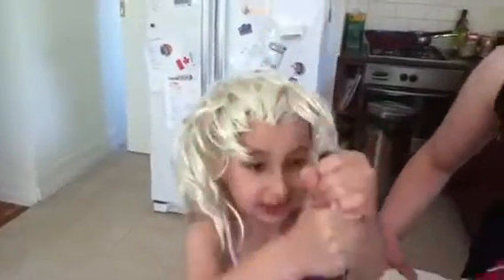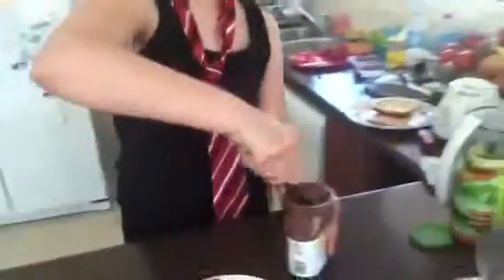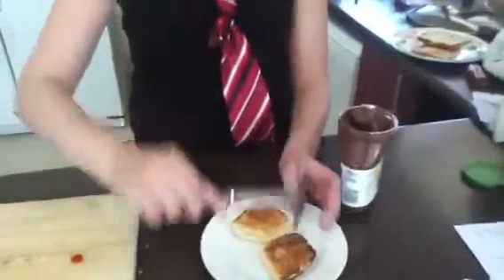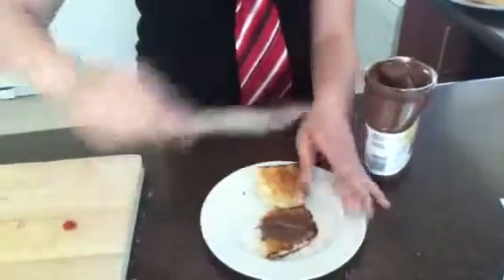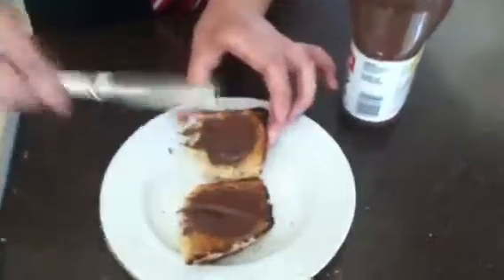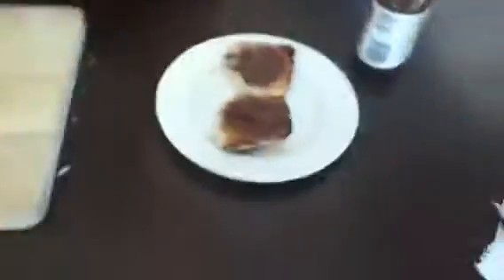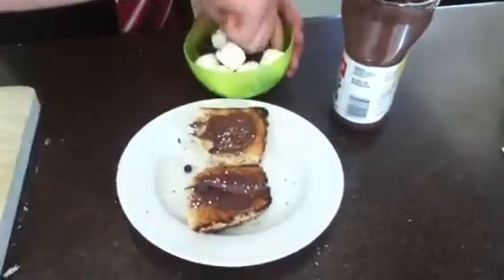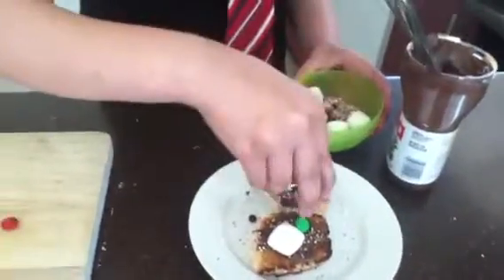A ultimate sandwich by rolanda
Thank you  hoiitsroi for inspiring us to make this video.